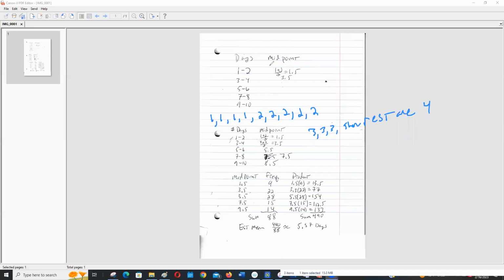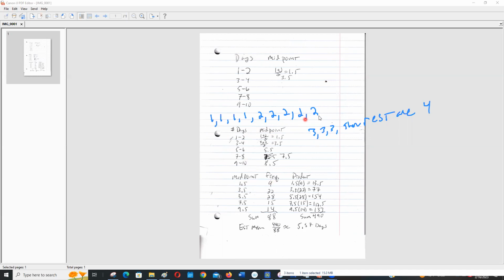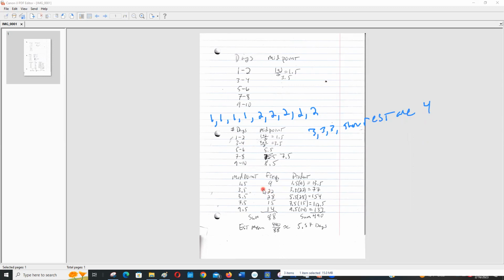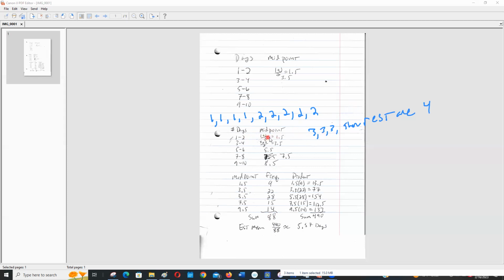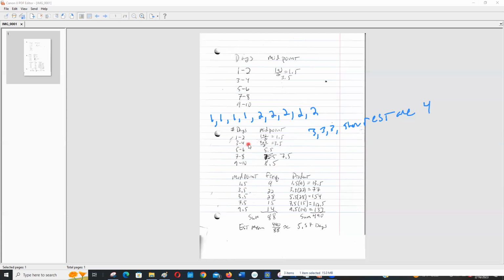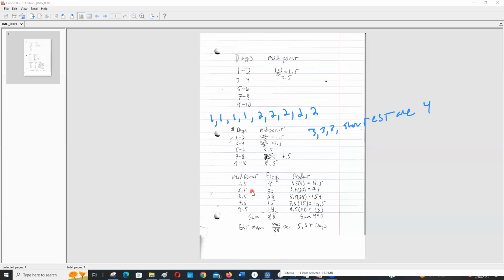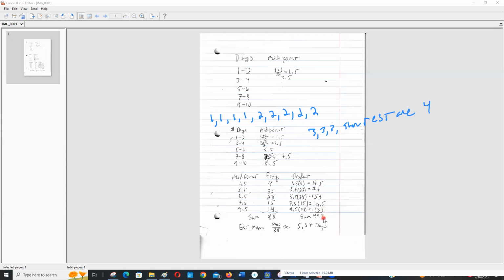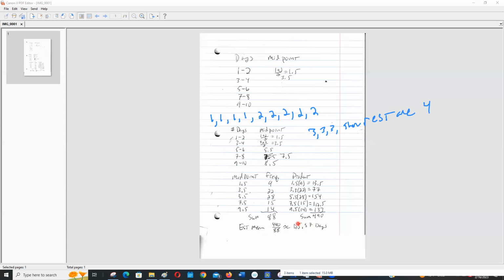Stats Practice Exam 1 #5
Estimating a mean from grouped data.